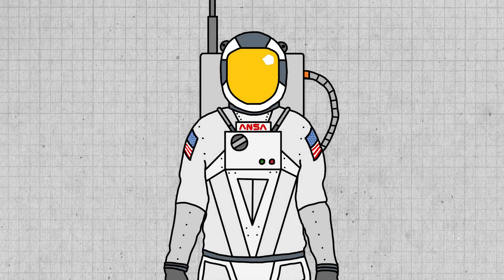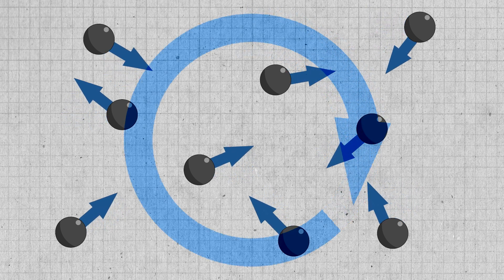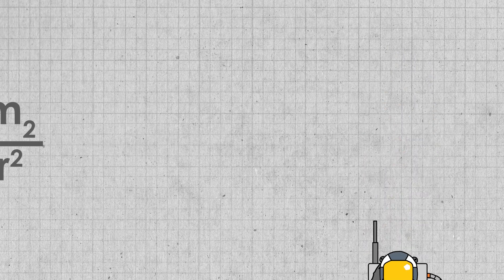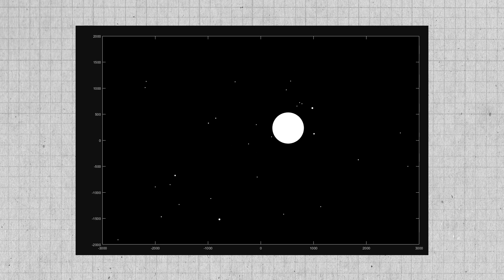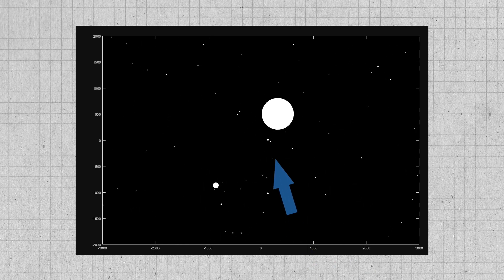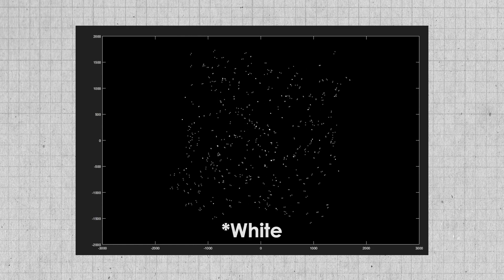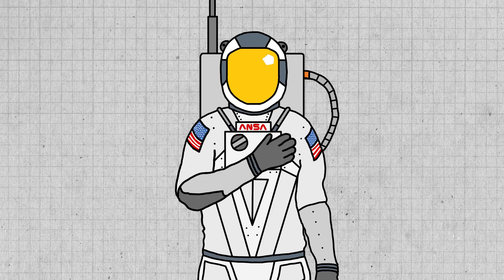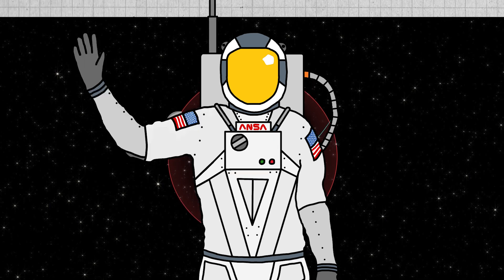Gravity Doesn't Make Sense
Today we're talking about the formation of planets. Small objects are attracted to larger objects by gravity, so why didn't the solar system collapse into one large star?

(0:00) - Introduction
(0:50) - The simulation
(1:21) - Rule 1: Velocity is change in position
(1:37) - Rule 2: Gravity creates acceleration
(2:12) - Rule 3: Objects are sticky
(2:37) - Rule 4: Acceleration is change in velocity
(3:00) - Simulation 1
(3:40) - Simulation 2
(5:02) - Comparison
(5:44) - Conclusion
(7:01) - Outro